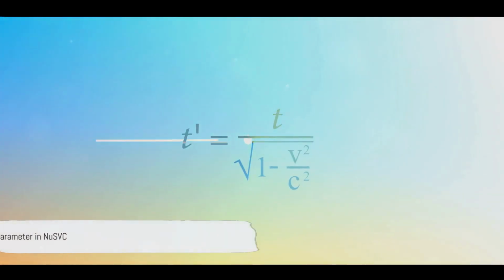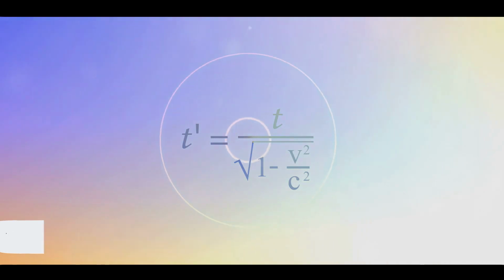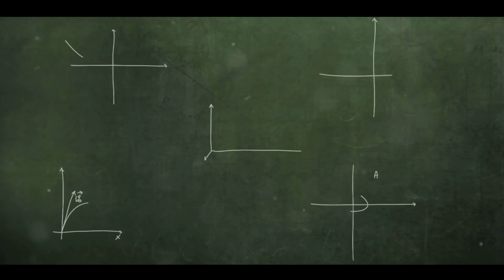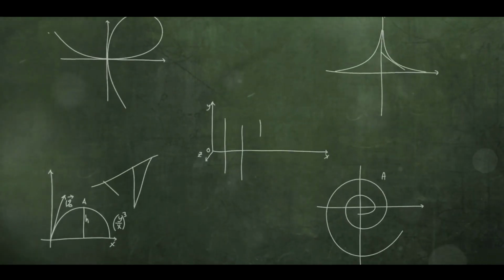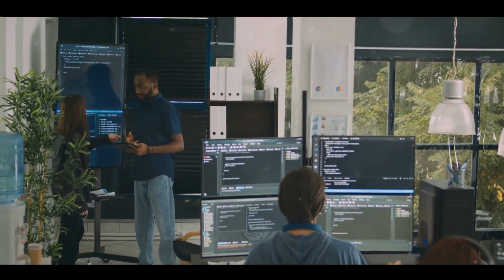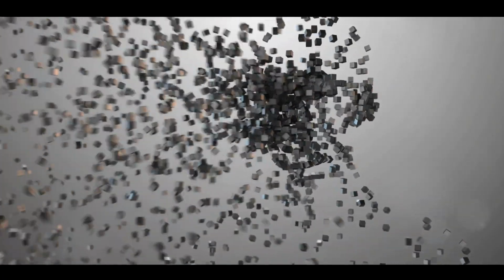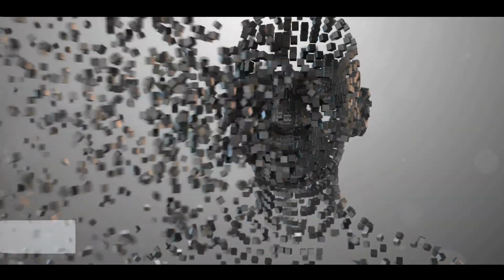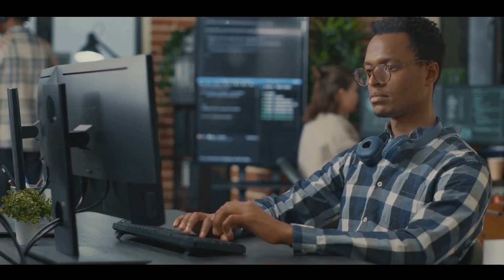What is NuSVC in Machine Learning?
Welcome to our informative video guide on "What is Nu-Support Vector Classification (NuSVC) in Machine Learning?". This detailed tutorial is designed to provide a comprehensive understanding of NuSVC, an important variant of Support Vector Machines (SVMs).
OUTLINE:
00:00:00 Introduction to Nu-Support Vector Classification (NuSVC)
00:00:42 Understanding Support Vector Machines (SVMs)
00:01:22 The Nu Parameter in NuSVC
00:02:05 Summary of NuSVC
00:02:49 End Sting

Introduction to Nu-Support Vector Classification (NuSVC)
We start the video with a brief introduction to NuSVC, discussing its role and importance in the world of machine learning. We explain how it differs from other SVMs, setting the stage for a deep dive into this fascinating topic.

Understanding Support Vector Machines (SVMs)
Next, we delve into the concept of Support Vector Machines (SVMs). We explain their working principle, how they are used for classification and regression tasks, and how they handle high-dimensional data. This helps set the groundwork for understanding NuSVC.

The Nu Parameter in NuSVC
The heart of the video lies in this section where we explore the 'Nu' parameter in NuSVC. We discuss its role, how it influences the classifier's performance, and the trade-offs involved when choosing its value. We aim to simplify this complex concept, making it easier to understand and apply in real-world scenarios.

Summary of NuSVC
As we wrap up the video, we summarize the key points about NuSVC, recapping the important concepts and ideas that have been covered. We reiterate its applications in various fields and encourage viewers to implement what they've learned in their own machine learning projects.

By the end of this video, you'll have a robust understanding of Nu-Support Vector Classification and its applications in machine learning tasks. Whether you're a novice stepping into the field or an experienced data scientist looking to brush up on your knowledge, this video is a valuable resource.

And when sharing this video, use the hashtags NuSVC, MachineLearning, DataScience, Python, ClassificationAlgorithm to help others find it. Let's continue to grow and learn together in the world of machine learning.